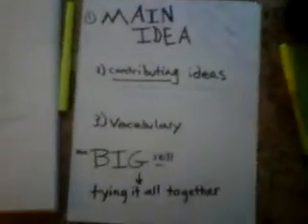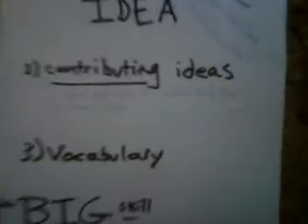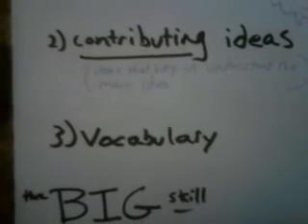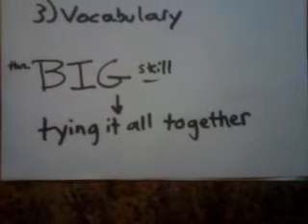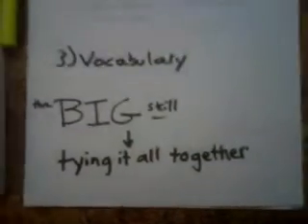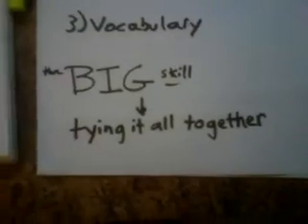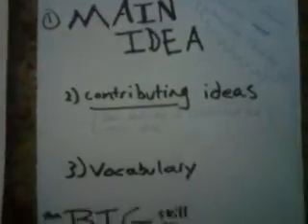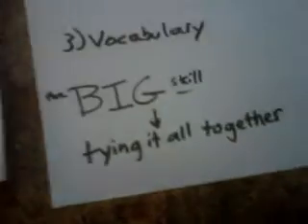Mr. Copolillo's Note Taking Skills MNSHS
Note taking skills to understand reading for understanding for Mr. C's world history classes